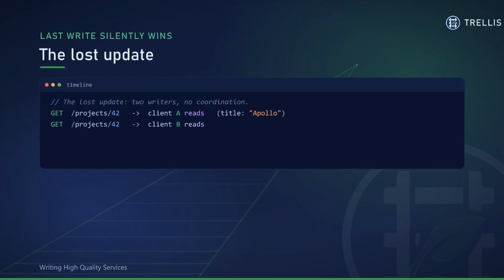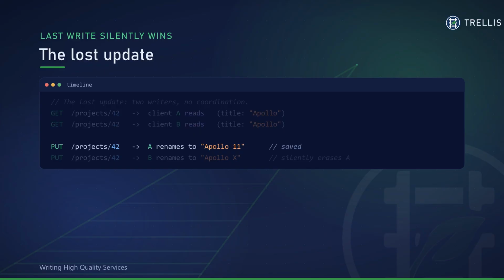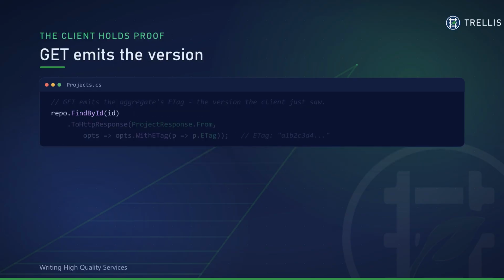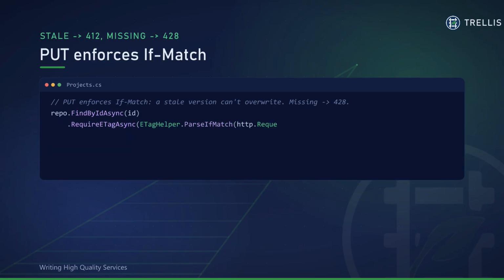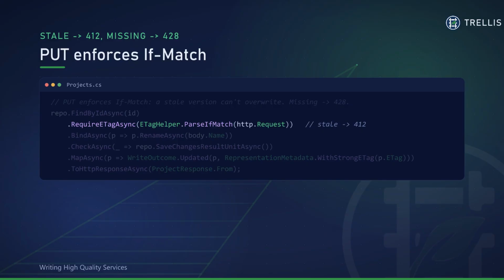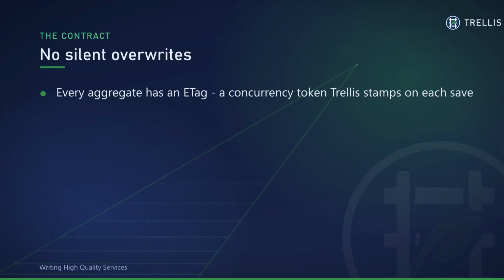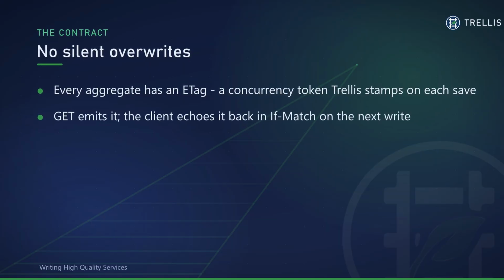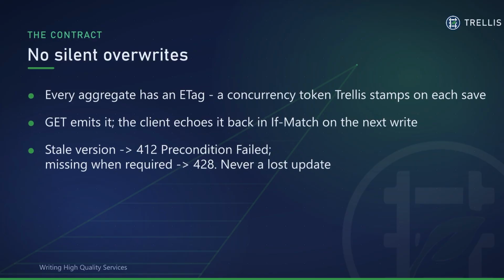ETags & If-Match in C# (RFC 9110): Stop Lost Updates with Optimistic Concurrency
Two users open the same record. Both edit it. Both hit save. With most APIs, the second save silently overwrites the first - a lost update, and nobody even knows it happened. RFC 9110 has the fix: ETags and the If-Match header. And Trellis builds it on the aggregate's own version token, so making an update safe is one line on the read and one on the write. Part of the HTTP APIs by the RFCs series.

You'll see:
- The lost update, step by step: two clients read the same version, both save, and the second silently erases the first
- GET emits the version: WithETag returns the aggregate's ETag - a concurrency token Trellis stamps fresh on every save - so the client holds proof of which version it read
- PUT enforces If-Match: ParseIfMatch reads the header, RequireETag checks it against the current version, and the pipeline binds, saves, and returns the new ETag
- A stale version short-circuits with 412 Precondition Failed - the save never runs; a missing required If-Match is a 428
- The three-part optimistic-concurrency contract

Last write wins becomes the right write wins - the RFC 9110 way to make concurrent updates safe, for every client and every AI hitting your API.